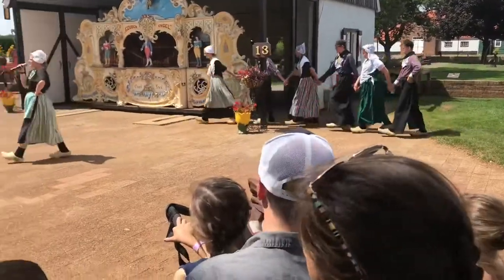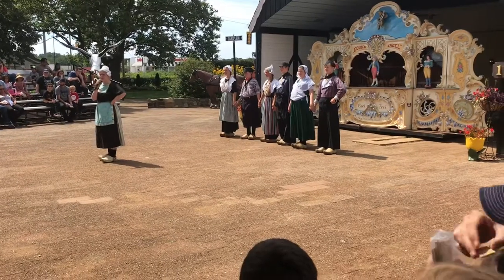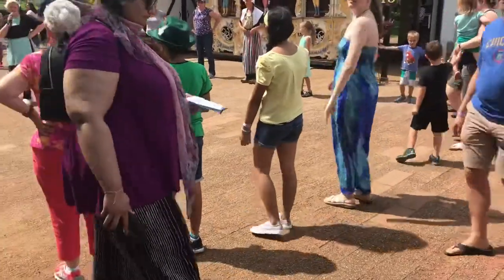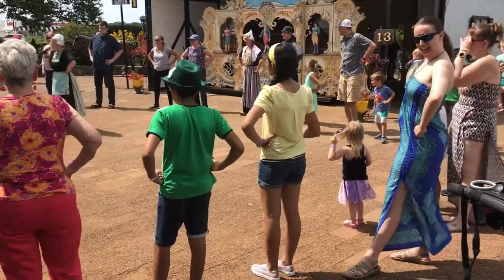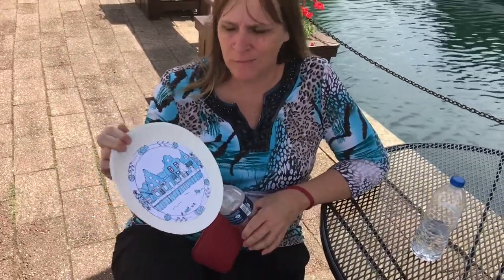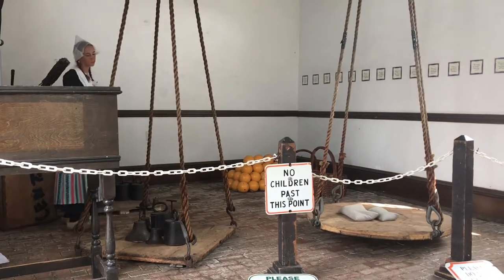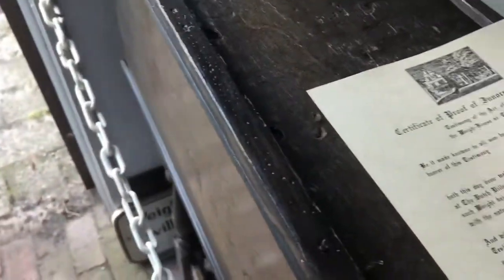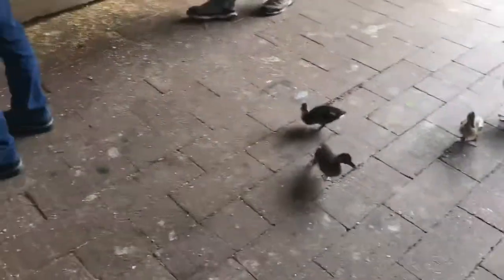AM I A WITCH?!?!🧙🏻‍♀️Nelis’ Dutch Village in Holland Michigan Vlog *Part 2*